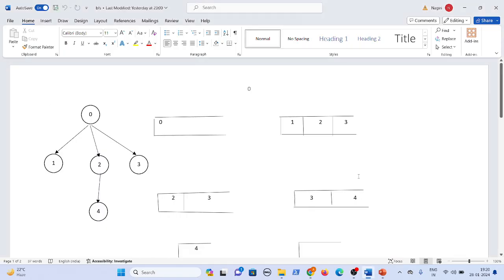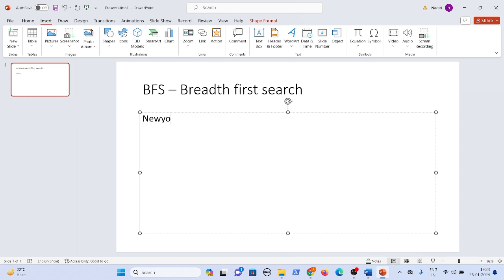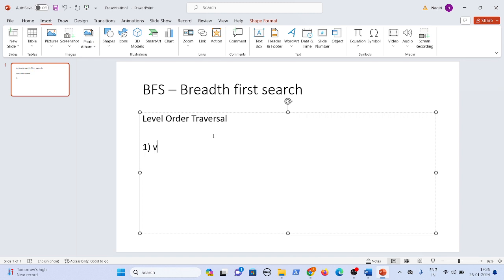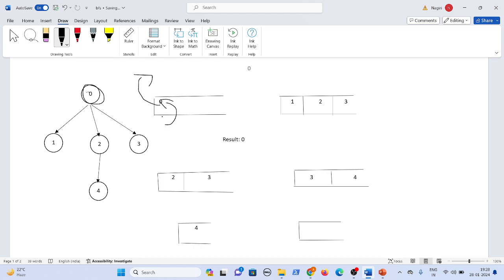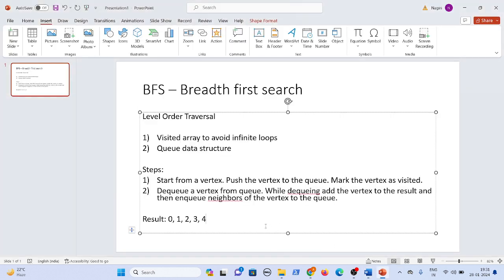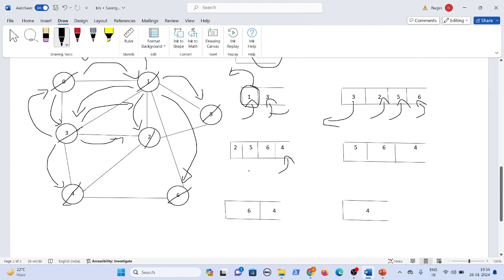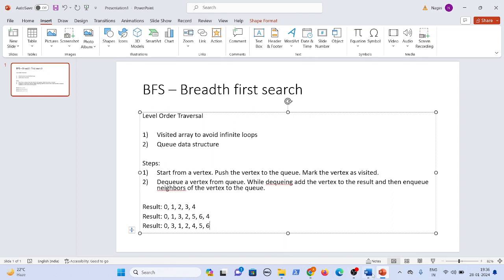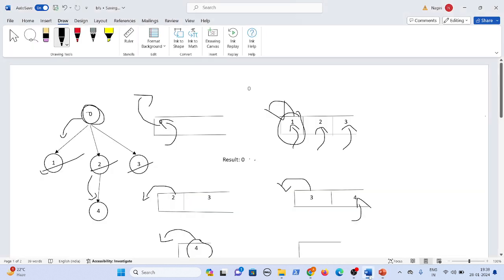Breadth First Search Or Traversal of a Graph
This video talks about Breadth first search traversal of a graph. We will run through an example for both Directed and Undirected graph and calculate time complexity.